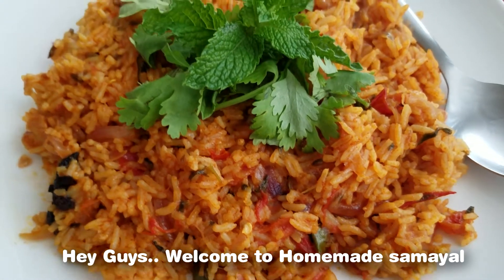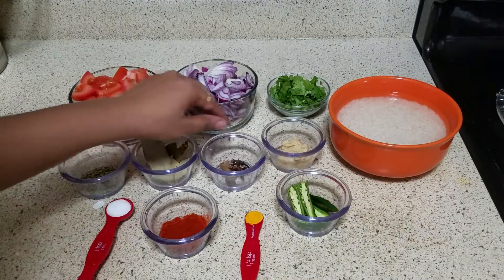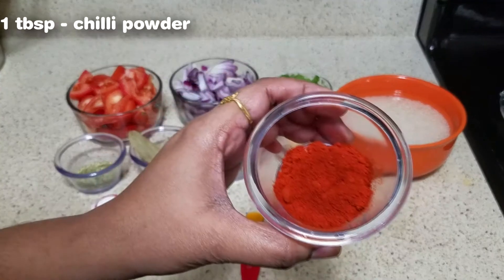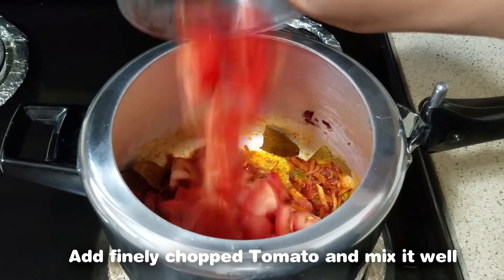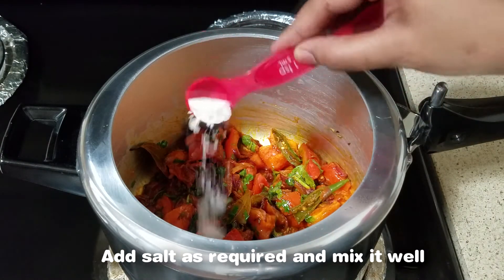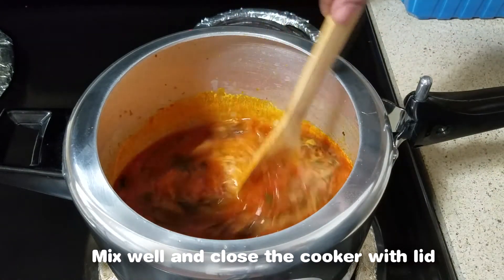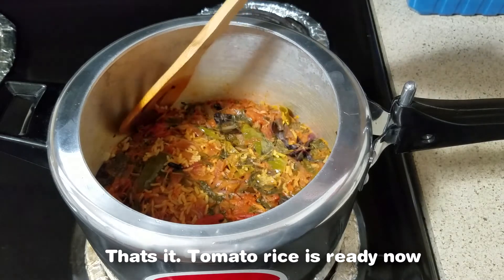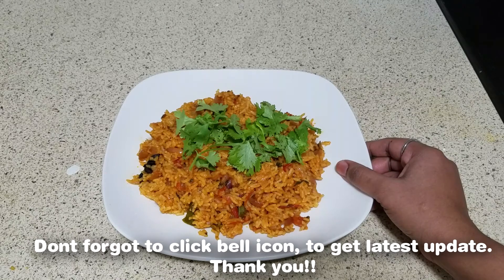Tasty Tomato rice for Bachelors in Tamil with English subtitle | Bachelors recipe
Tomato Rice is one of the easy to make but tasty variety Rice and it is very famous among Bachelors. This is one of the famous variety food item in south India. Most of the people make this for their family functions.

Below are the ingredients:

2 cup of Normal Rice - soak it for 20mins
1 finely Chopped Tomato
1 chopped Big Onion
small cup of Cilantro
1 tbsp - Ginger garlic paste
2 chopped Green chilies
2 cinnamon stick
3 Clove
1 Star Anise
2 Bay leaves
2 tbsp Fennel seeds
salt - as reguired
1 tbsp chilli powder
1/4 tsp - Turmeric powder